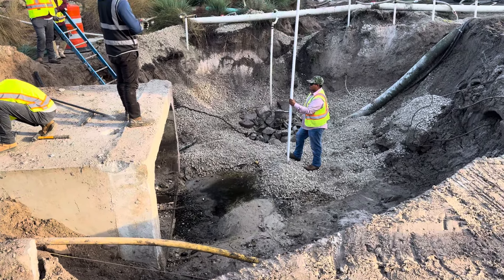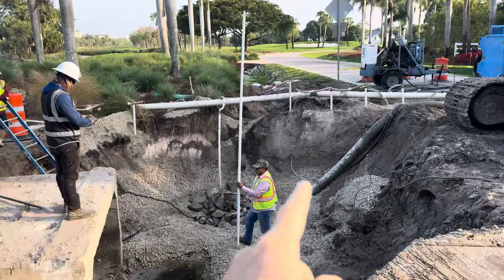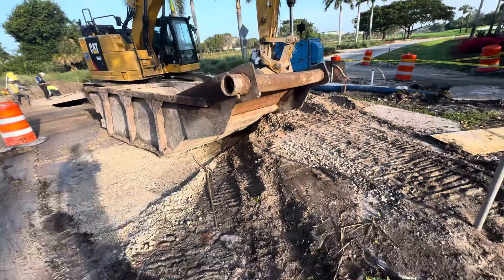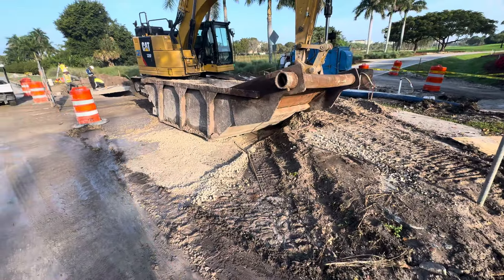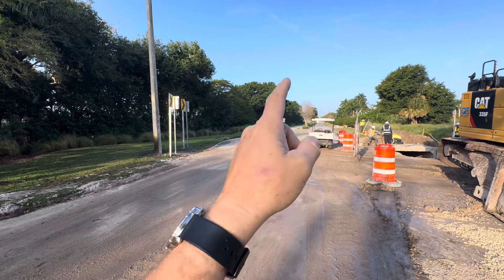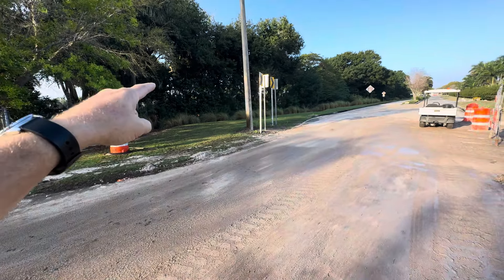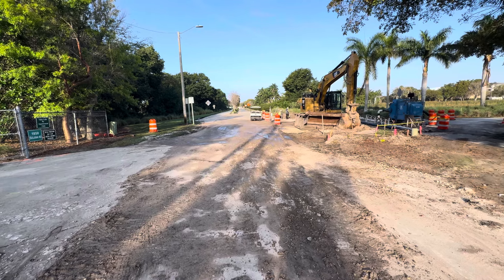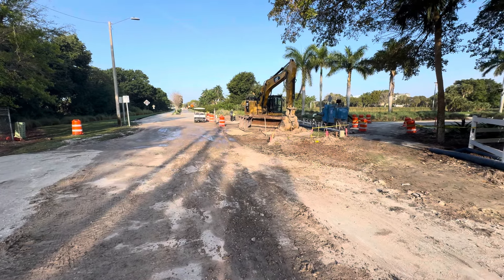8 March 2024